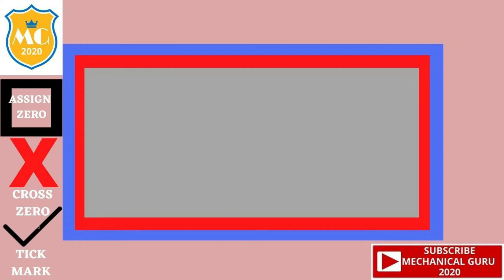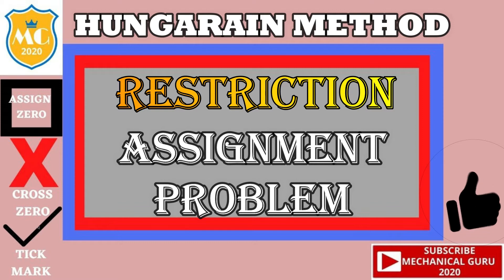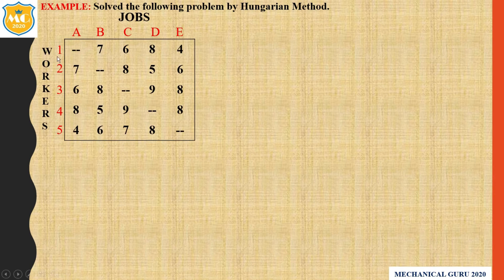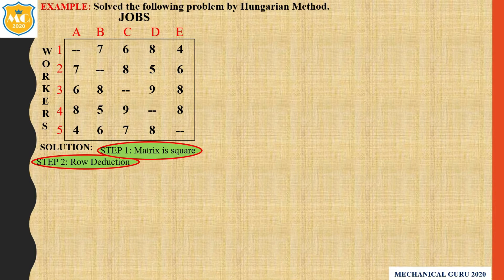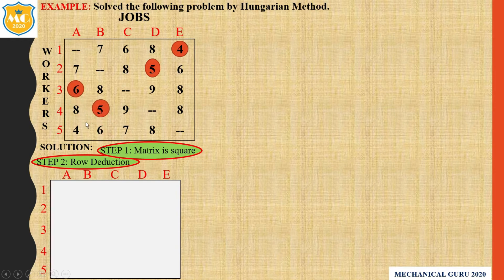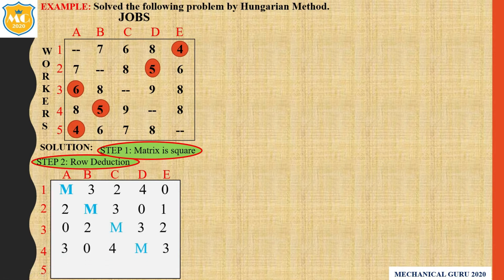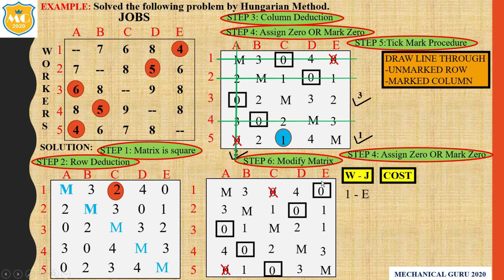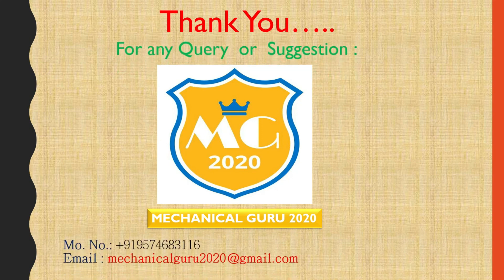RESTRICTION ON ASSIGNMENT PROBLEM|LPP|OR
Here in this video discuss Restriction on Assignment Problem. Assignment problem - Hungarian steps on Operations research, how to solve using Hungarian method step by step with tick mark procedure. Hope this will help you to get the subject knowledge at the end.